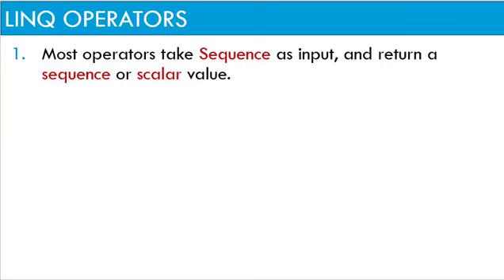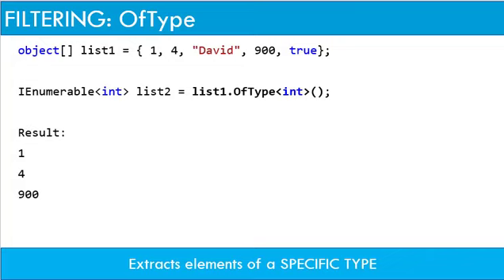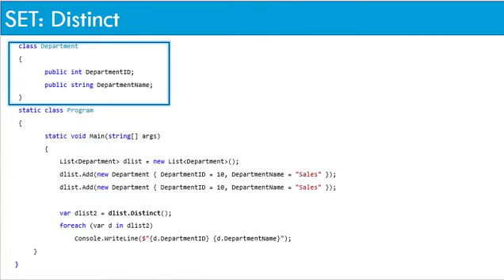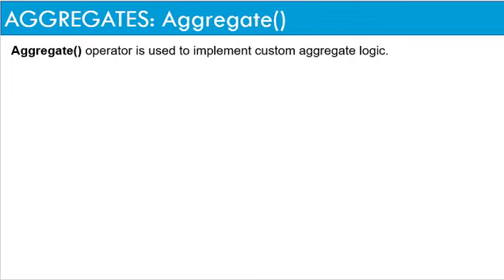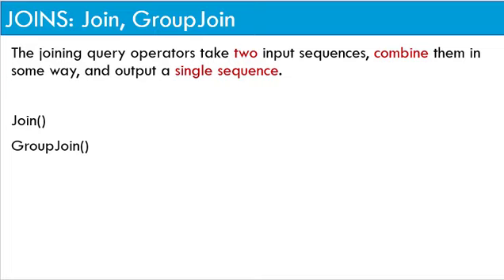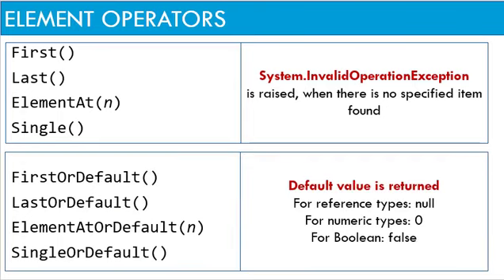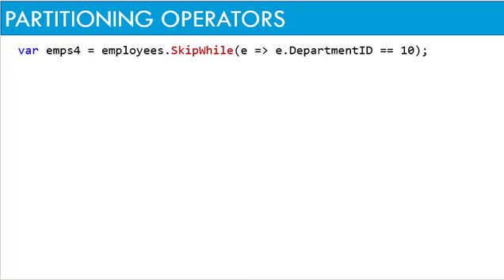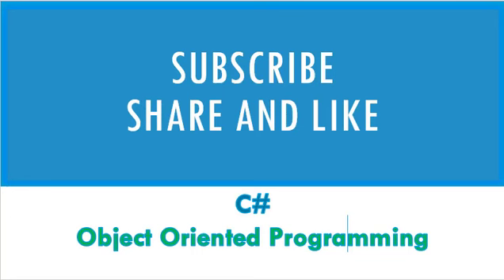LINQ Operators in C# | LINQ Tutorial for beginners | Learn C#.NET Programming Basics Part 6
Learn C#.NET Programming Basics Part 6 is about LINQ Operators in C# Tutorial For Beginners. This is 2nd video on LINQ in C#. You can watch the first video here:

Introduction LINQ Query
LINQ Query Operators
LINQ Joins
LINQ Group

In this C# for Beginners tutorial course, you can learn this powerful object-oriented programming language so closely tied to Microsoft.

C# Tutorial - C# is a simple, modern, general-purpose, object-oriented programming language developed by Microsoft. This  is a free interactive C# tutorial for people who want to learn C# fast. This tutorial will teach you basic C# programming and will also take you through various advanced concepts related to C# programming language. If you want to learn C Sharp Programming From Scratch, this C# course is for you.
And you can't learn C# in one video tutorial, I will cover the C# in depth, and wait for more videos.